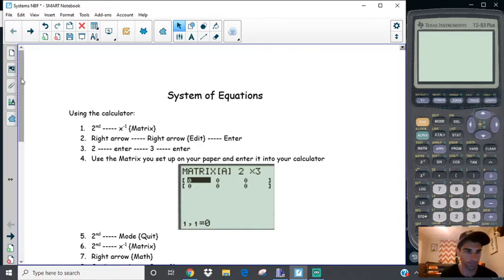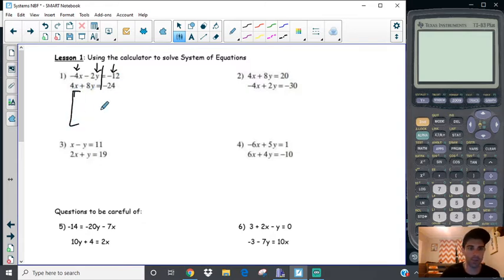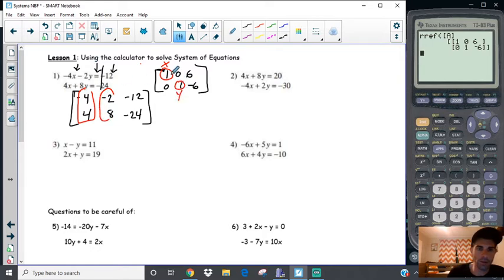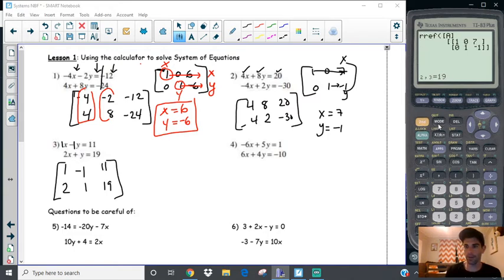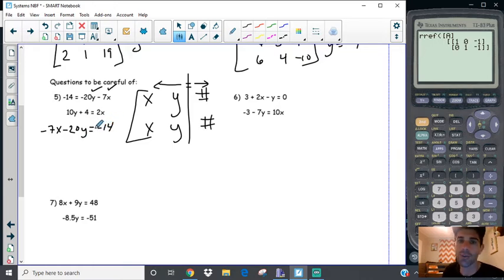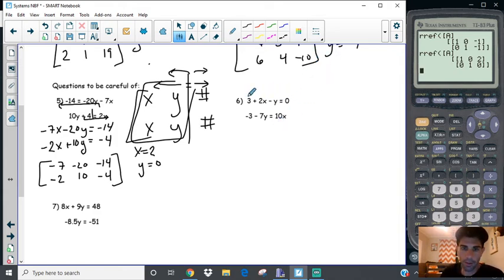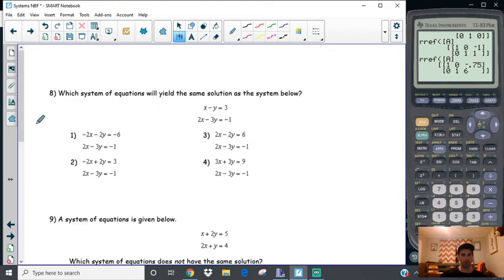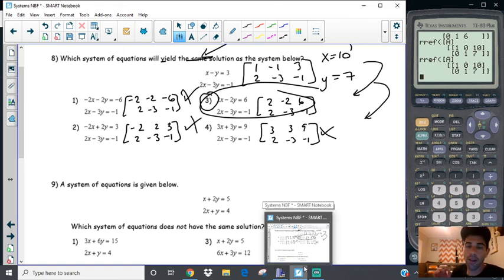Solving System of Equations with Calculator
Here you will be shown how to solve a system of equation using your calculator. This is done by creating a matrix